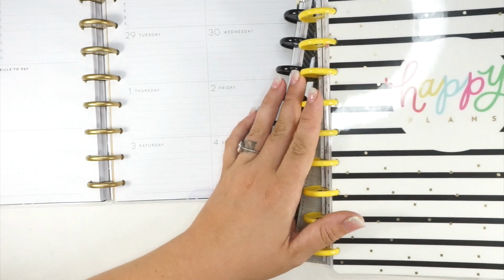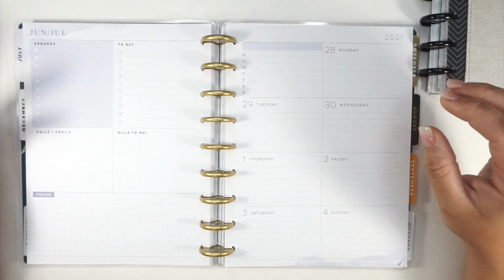HAPPY PLANNER 101 | HOW TO USE THE DASHBOARD WEEKLY LAYOUT | HAPPY PLANNER DASHBOARD HACKS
Hey friends! In this video I'm going to show you how to use and decorate the Dashboard Happy Planner! This layout is my go to favorite layout. I moved from being a mostly vertical planner to the dashboard layout and I absolutely love the switch. If you have any tips or tricks for using The Happy Planner Dashboard layout, leave them in the comments below.